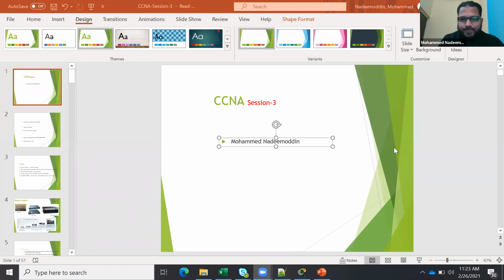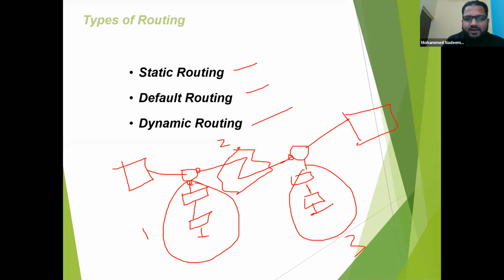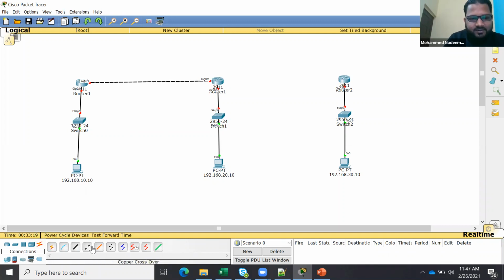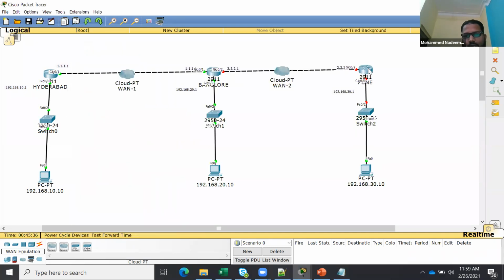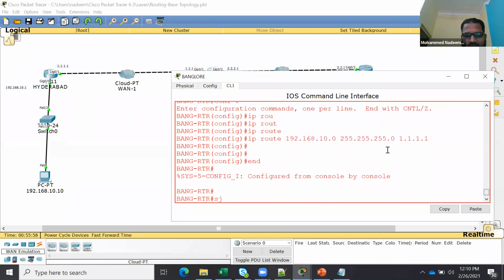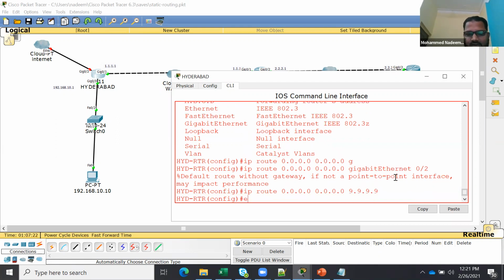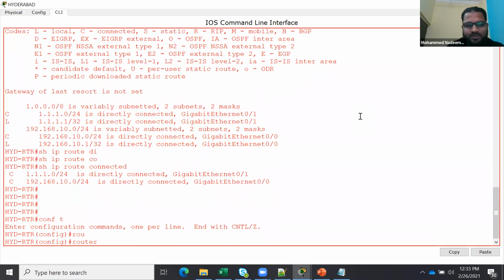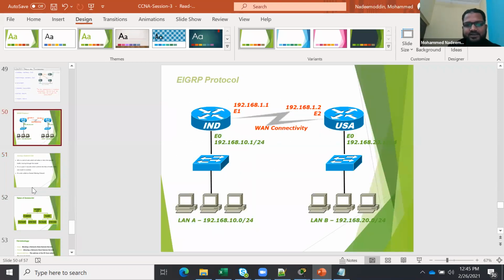Advance Classes of Job Oriented Course Day -5 (Dt.26/02/2021)